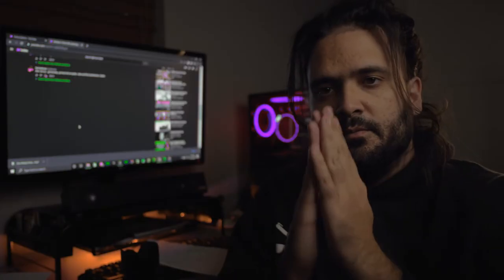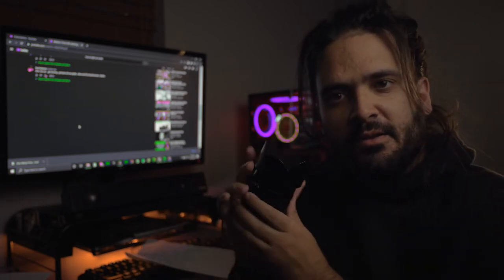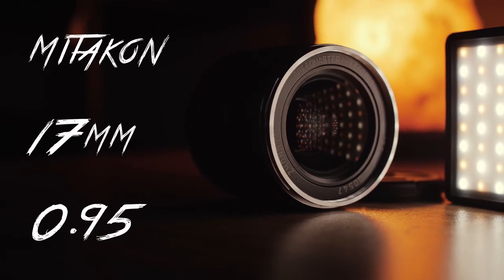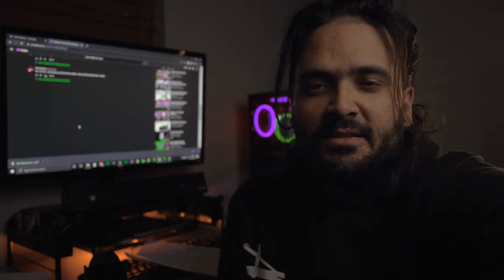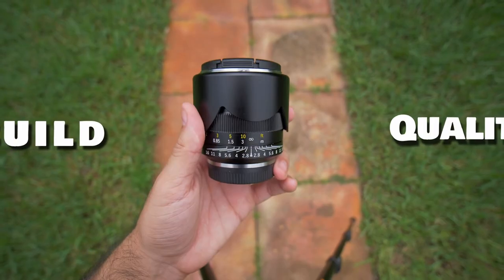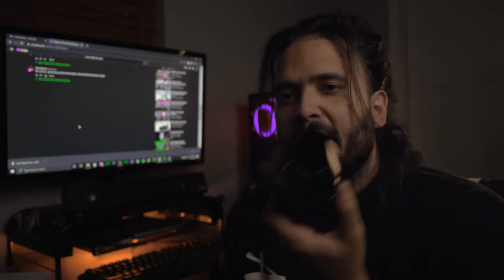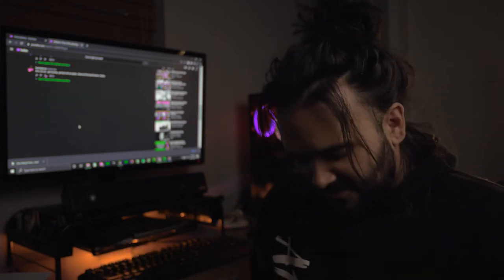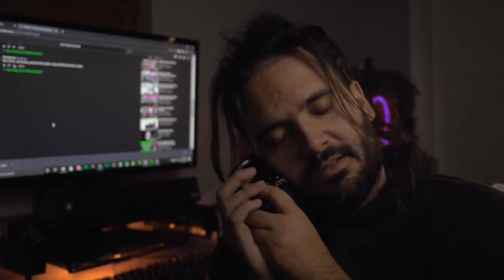Mitakon 17mm 0.95 REVIEW (micro four thirds) CHEAPEST 0.95 lens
One lense to rule them all... let me know what's up down below guys!

Timestamp:
0:00 intro
1:00 first thoughts
1:55 Build Quality
2:45 price
3:35 Image Quality
5:35 Cons
7:13 Closing Thoughts

BH PHOTO